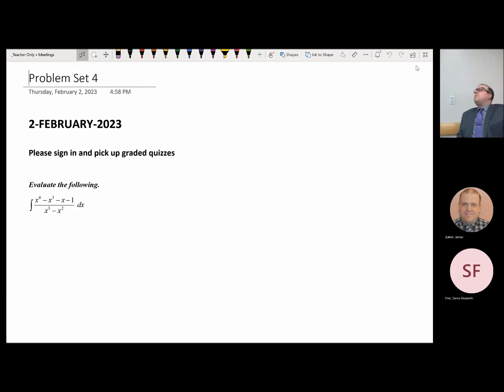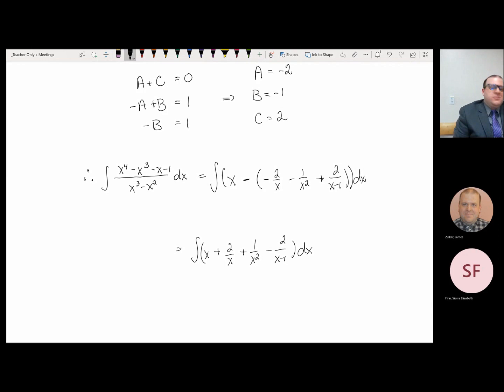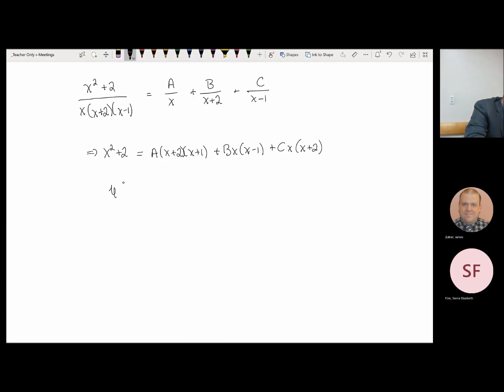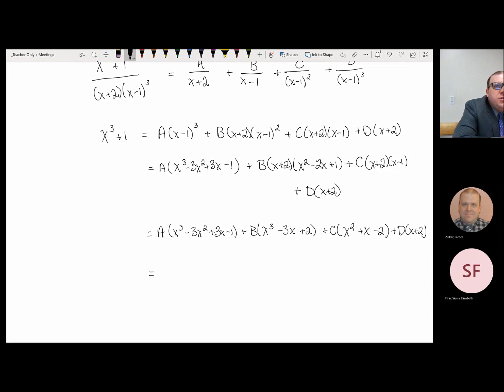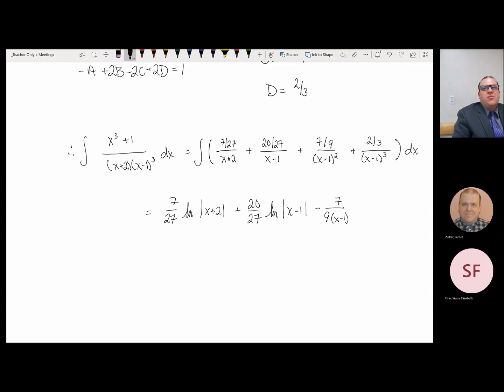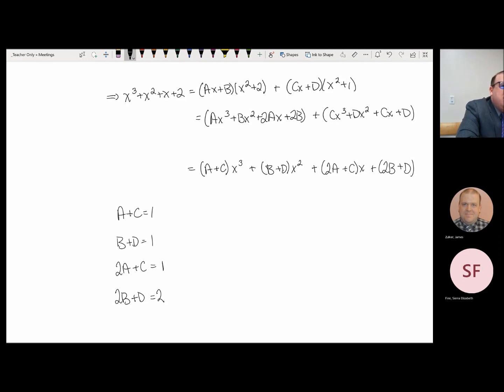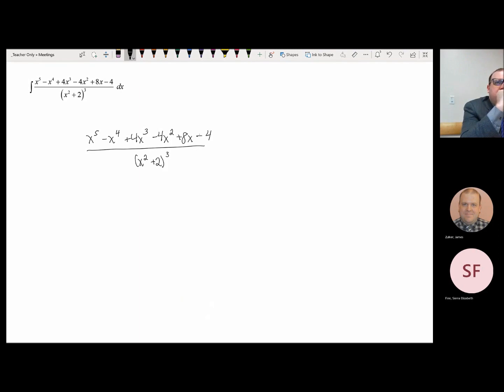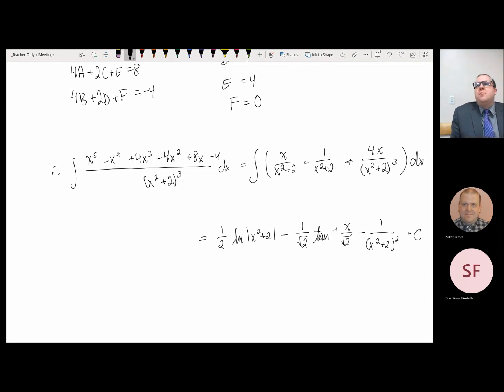Calculus II 2-February-2023 Meeting